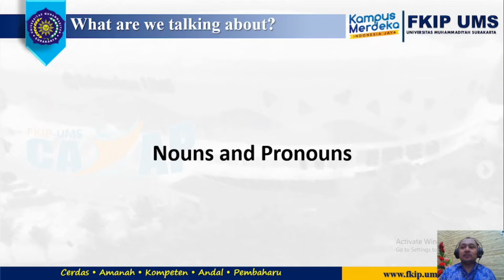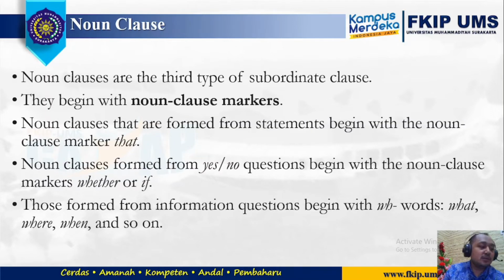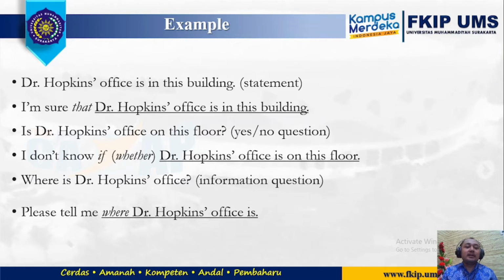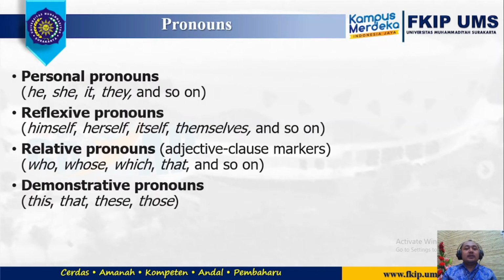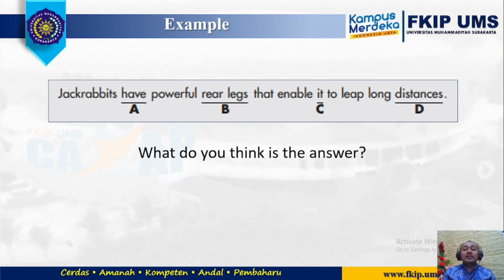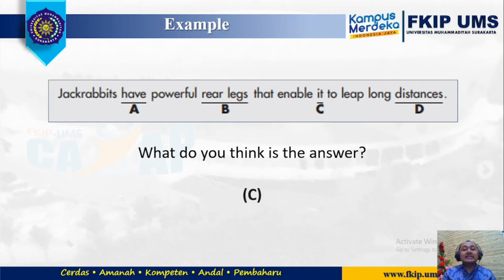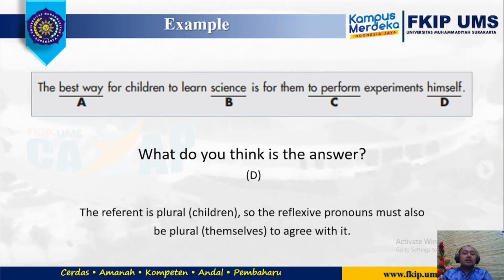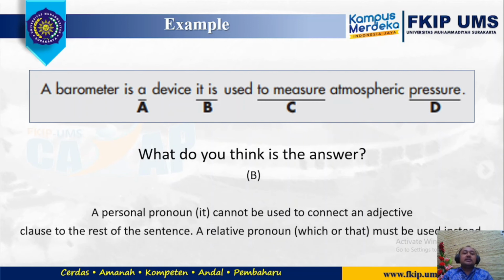Standardized Test of Structure_Meeting 4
Here, Mr. Harry would like to show you more video for our Standardized Test of Structure class. Please, check this out.